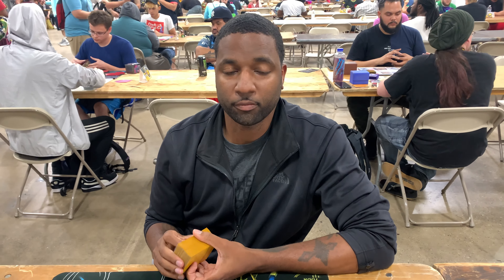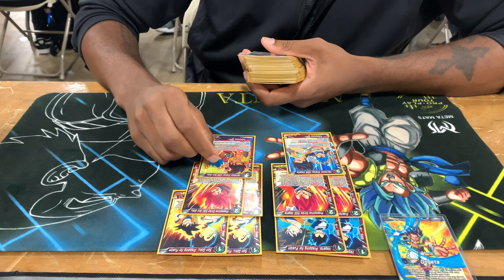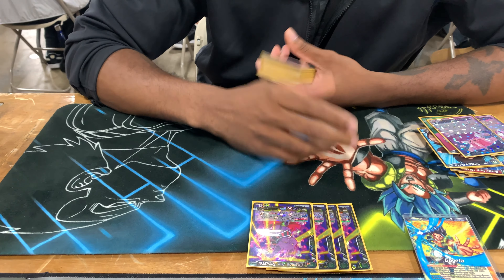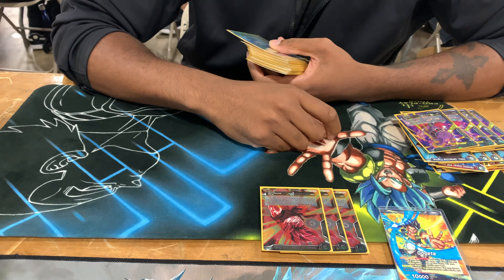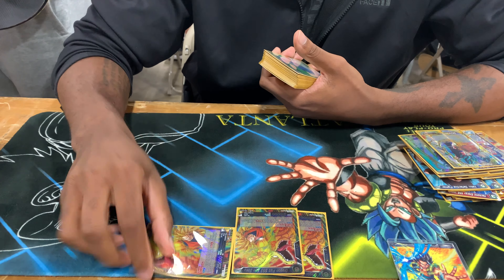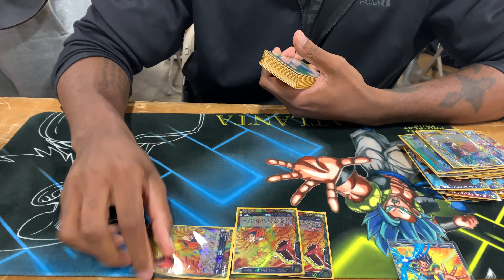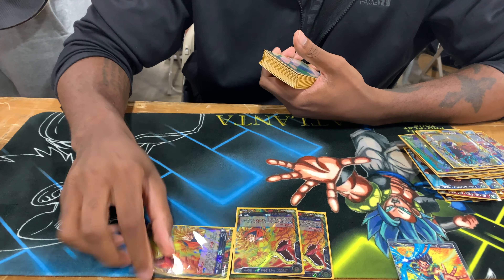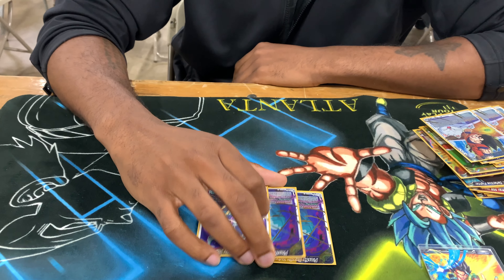Pro Play Tour Philadelphia: DARRELS VERY UNIQUE SSB Gogeta U/R/Y CONTROL DECK! 😱